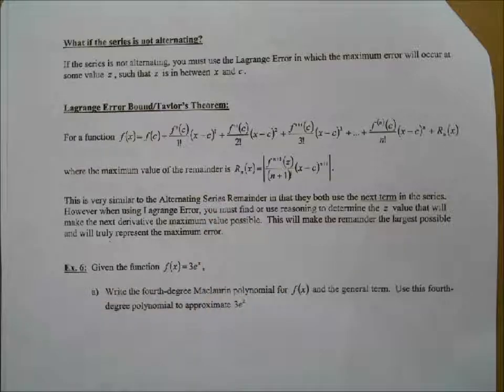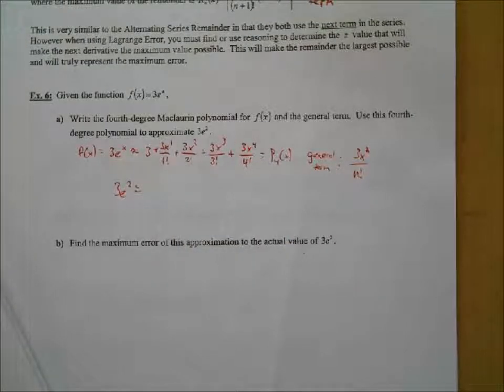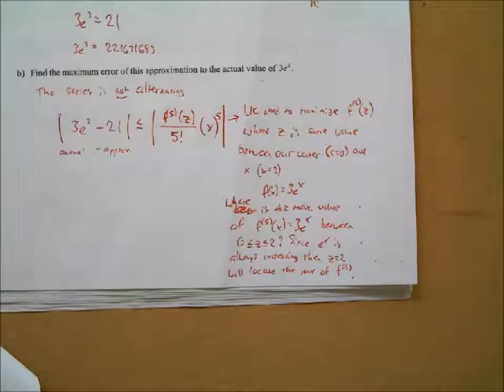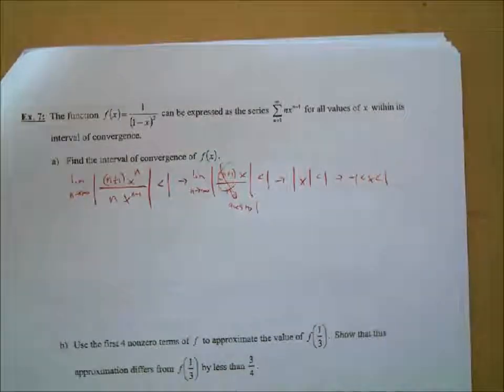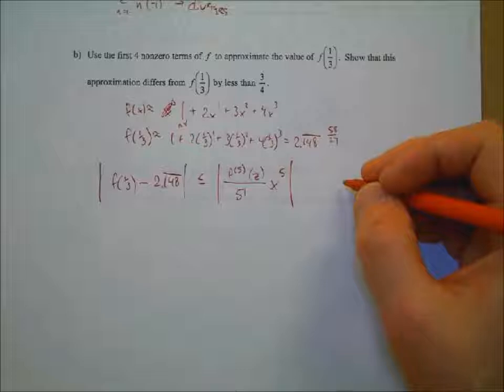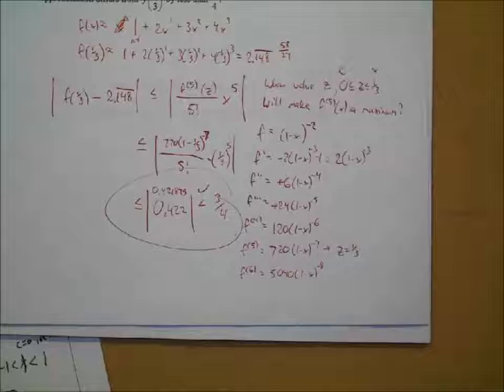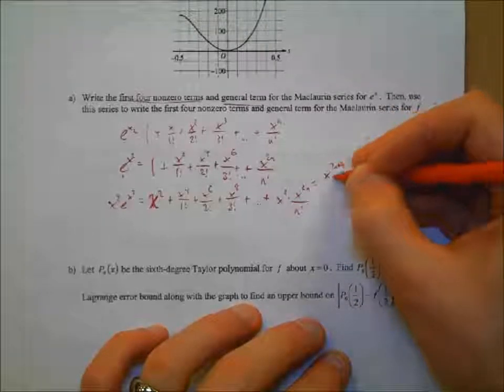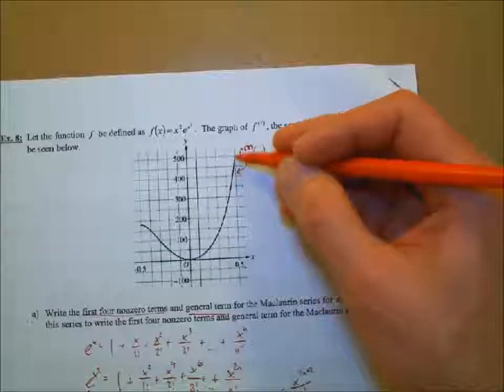4/12/2018 Lagrange Error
HW: Complete Attached Wksht